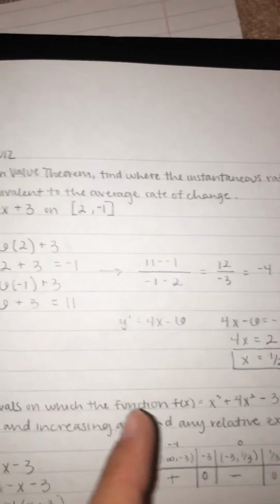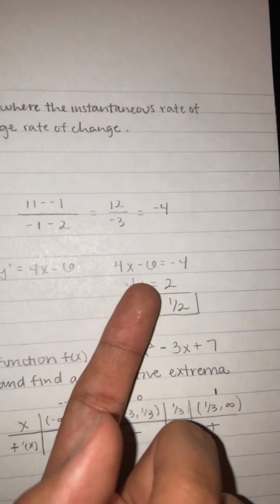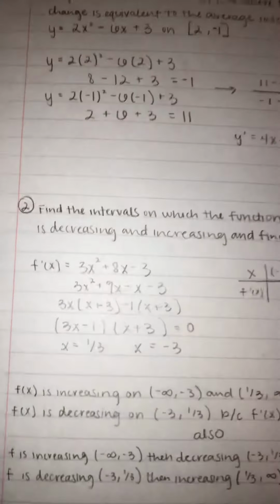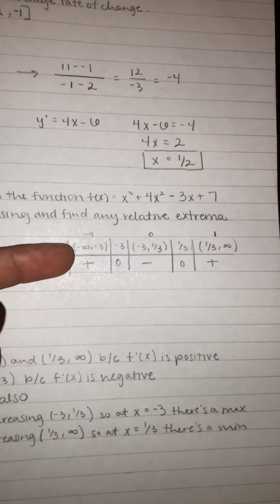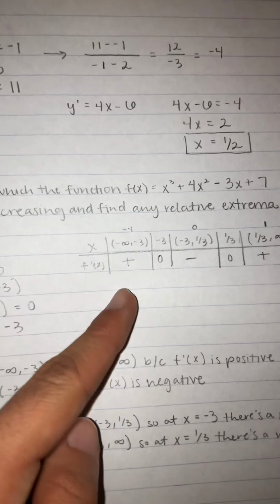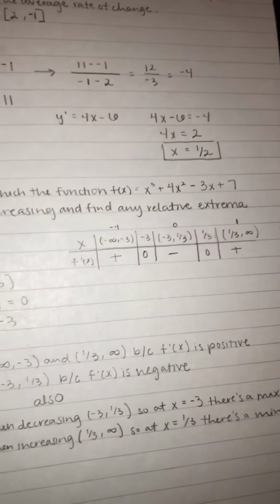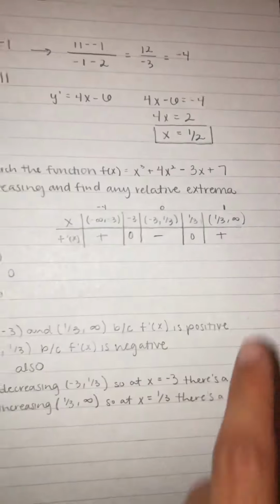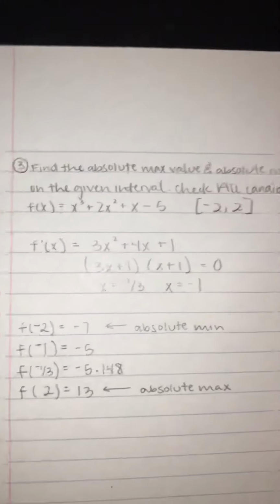5.1-5.5 Quiz Calc